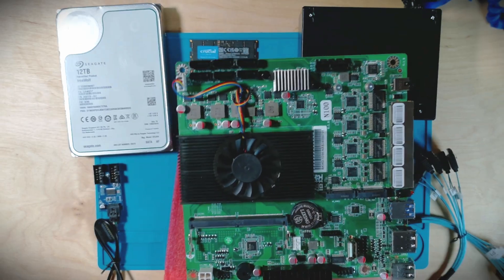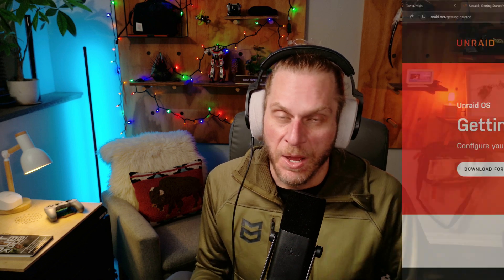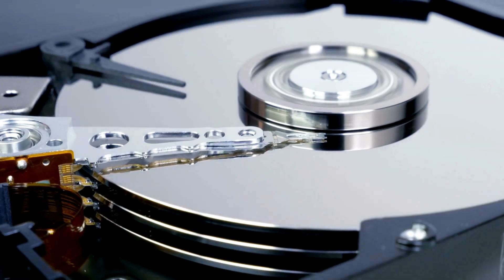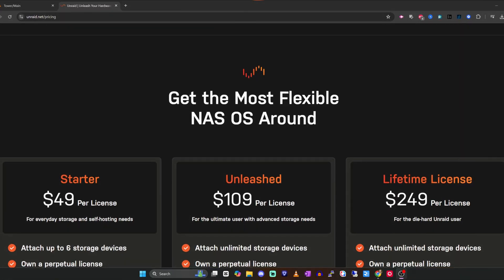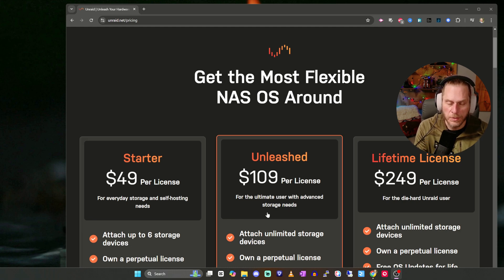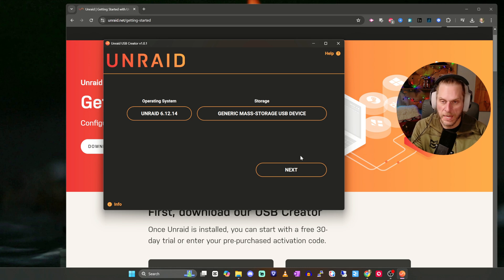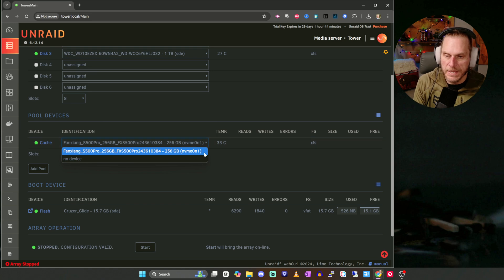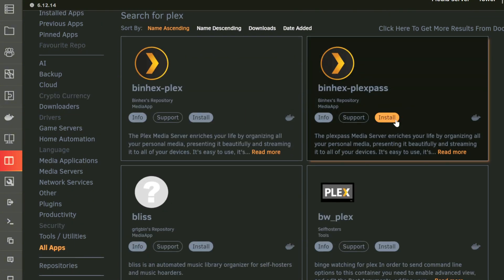I Chose UNRAID Over TrueNas for My DIY NAS Journey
🖥️ Building a powerful home server for your homelab environment using TrueNAS or UNRAID as the perfect network attached storage solution. This comprehensive guide walks you through creating a robust storage pool that's ideal for running a plex media server and others and managing your files efficiently. Whether you're a beginner or experienced user, learn how to set up the perfect home server with our step-by-step tutorial! 🚀

Chapters:
0:00 - Introduction
0:28 - Software Choices for your NAS
1:29 - First Decision
2:23 - TrueNas Details
4:10 - UNRAID Details
5:58 - My Decision
6:30 - Setting up UNRAID
11:45 - Conclusion

Are you exploring the best NAS (Network-Attached Storage) software to power your home or office server? In this video, we dive deep into two of the most popular options: UNRAID and TrueNAS.
Whether you're a tech enthusiast or a beginner setting up your first NAS, this guide covers everything you need to make an informed choice.

Video :Introduction to NAS Software Understand what NAS software does and why it's essential for managing data, media, and backups. Overview of UNRAID  and TrueNas

Key features: Flexible storage management, virtualization, Docker support, and easy expandability. Best suited for: Media servers, home labs, and those who need simplicity and versatility.

Overview of TrueNAS
Key features: ZFS file system, advanced data protection, enterprise-grade reliability, and performance.

Best suited for: Power users, businesses, and those prioritizing data integrity. Comparing UNRAID vs. TrueNAS storage flexibility: UNRAID's mixed-disk support vs. TrueNAS' ZFS pools. Performance: Speed and resource efficiency. Ease of use: Which is easier for beginners? Advanced features: Virtualization, plugins, and more. Cost considerations: Licensing and hardware requirements.

Installing UNRAID Step-by-Step Preparing your USB drive and downloading the UNRAID OS. Configuring your BIOS settings for boot.

Tips for Choosing the Right NAS Software Assess your storage needs, technical skills, and future scalability plans.

If you’re overwhelmed by the choices for NAS software, this video will simplify your decision-making process. Whether you’re setting up a media server for streaming or creating a robust backup solution, we’ll guide you every step of the way.

🖥️ Building the ultimate home server with a powerful NAS setup for your homelab environment! This storage pool solution combines the best of mini pc hardware with network attached storage capabilities to create a versatile home server that's perfect for both beginners and enthusiasts. Whether you're looking to centralize your data or build a robust media server, this guide walks you through creating a reliable system that meets all your storage needs. 🚀

💡 Have questions? Drop them in the comments below, and we’ll help you out!